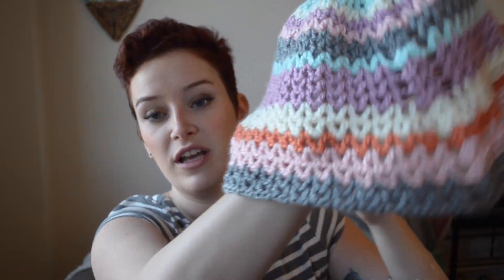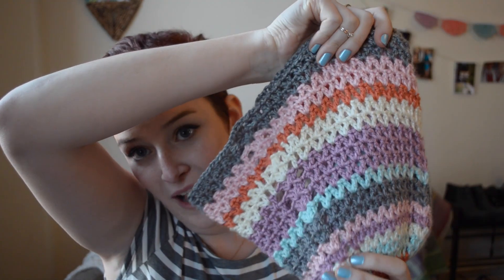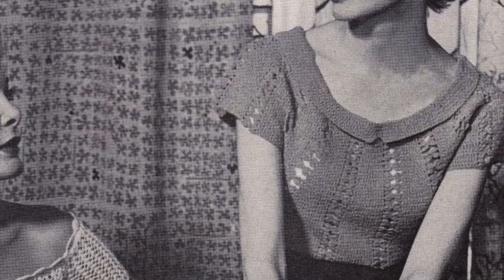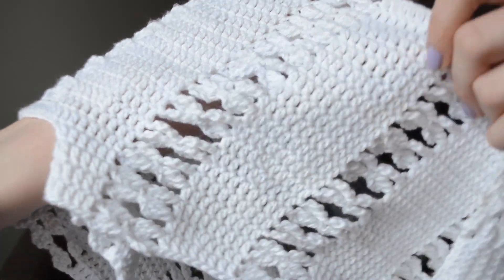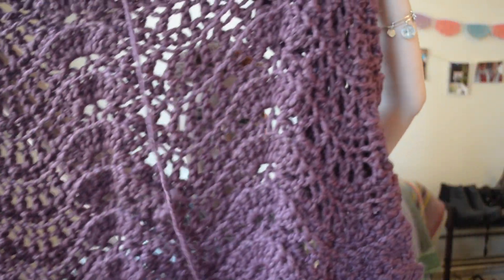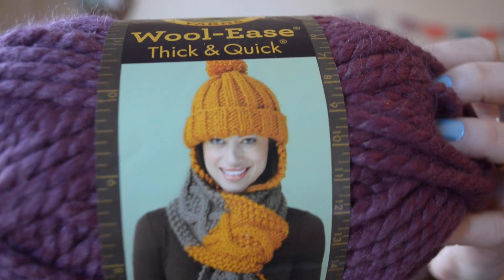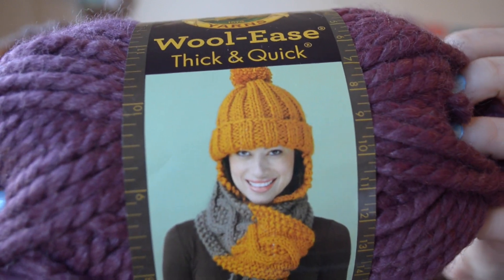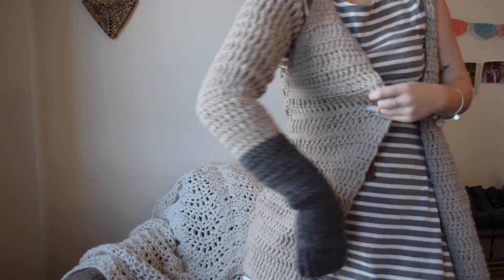Spring Things -- Part 2!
You've seen what I actually finished this month, now see some of (but certainly not all) the projects that I've started!

WIPs, WIP's, or W'sIP, I hope we can all agree that they are works in progress no matter their acronym. Actually, I KNOW we can all agree on that since they're for realzies and obvies not done. At all.

xoxo.